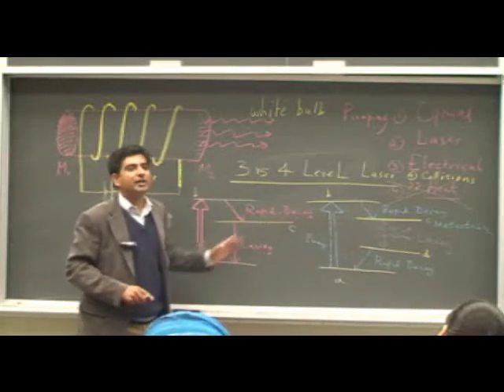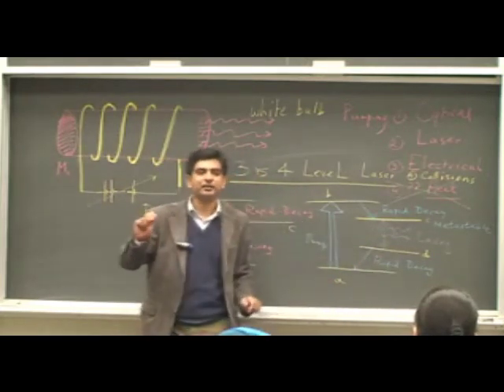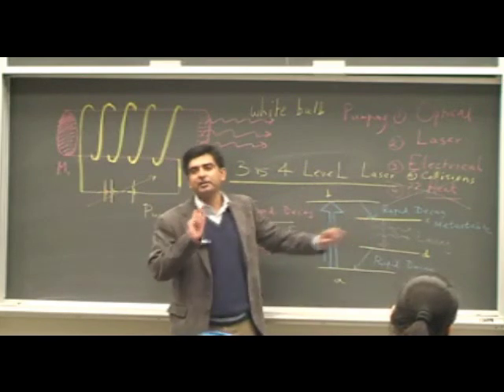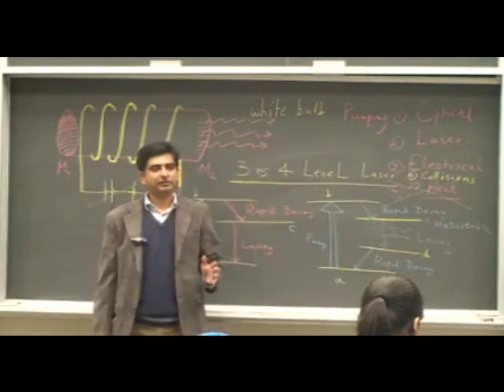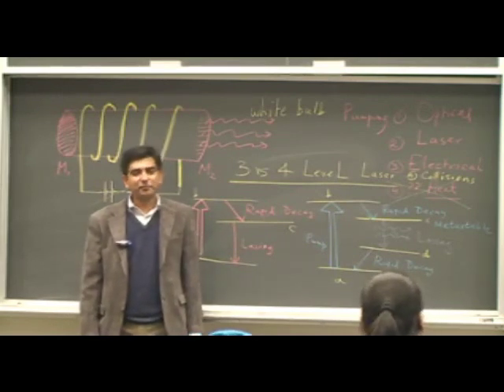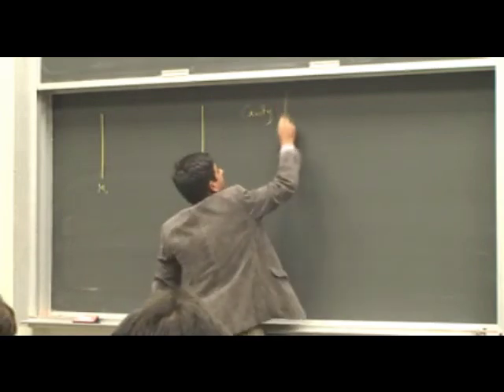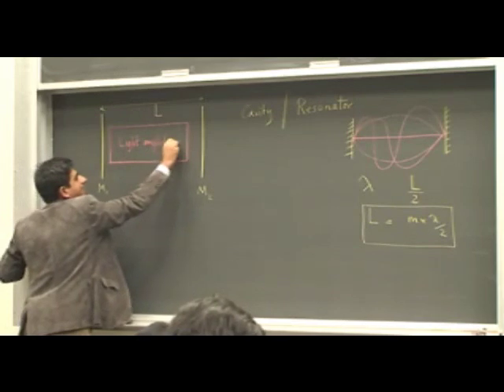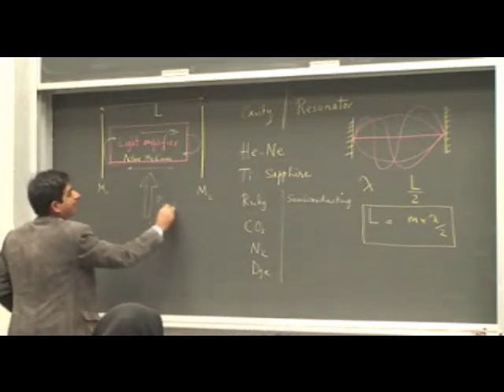Laser Fundamentals Part 6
2010 is the 50th year of the invention of the laser. The Khwarizmi Society Society has organized several lectures and demonstrations centred around this invention. Here is the first part of a series of two lectures in Dr. Sabieh Anwar's class on atomic, molecular and laser physics.